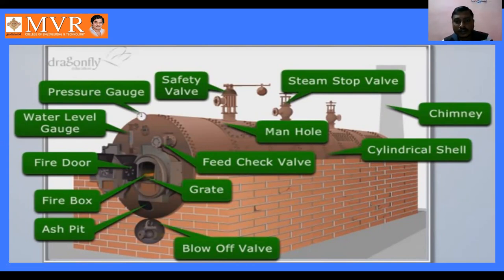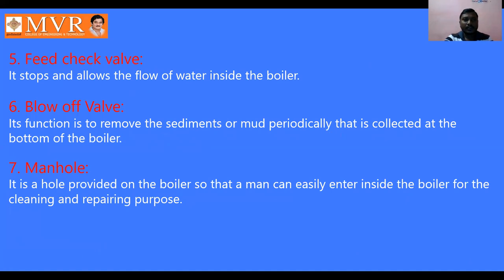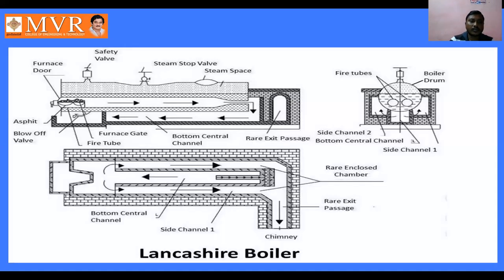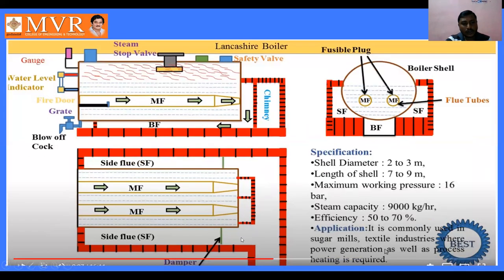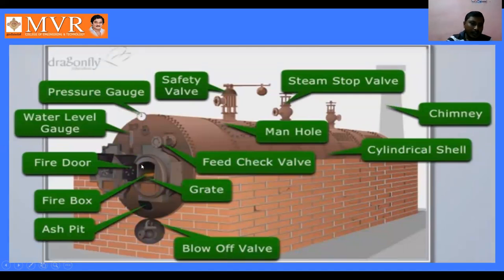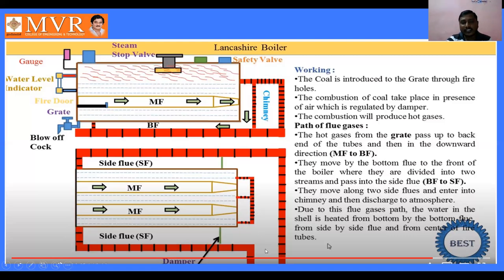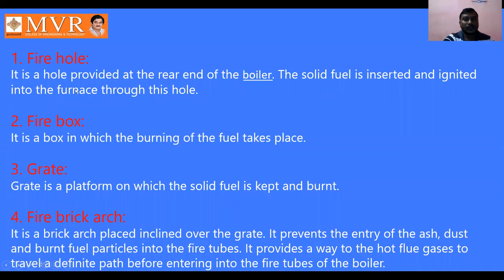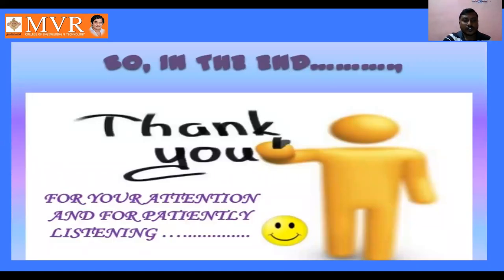ME I 31 I WORKING PRINCIPLES OF Lancashire and Locomotive Boilers I Lecture 10 I 17 9 2020 I 12 00pm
WORKING PRINCIPLES OF Lancashire and Locomotive Boilers